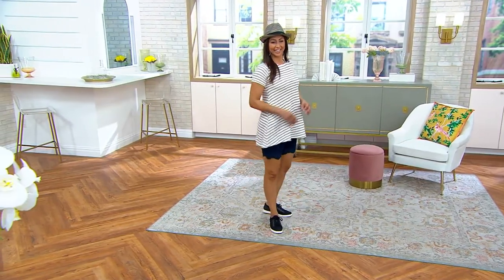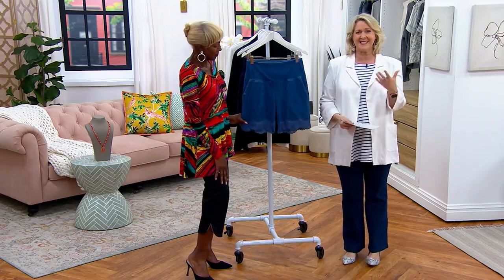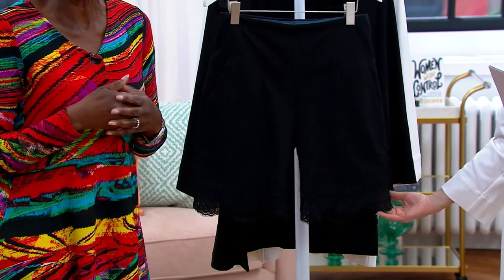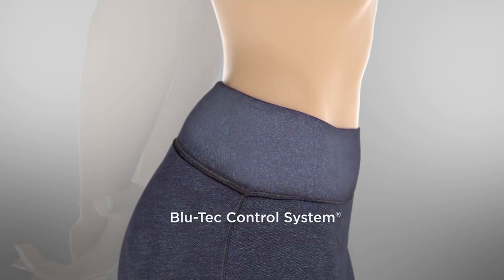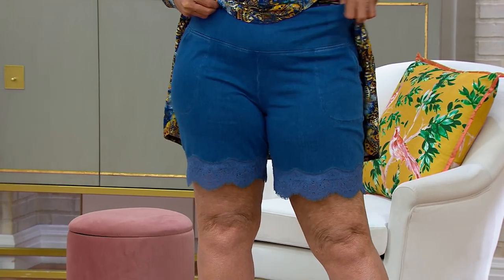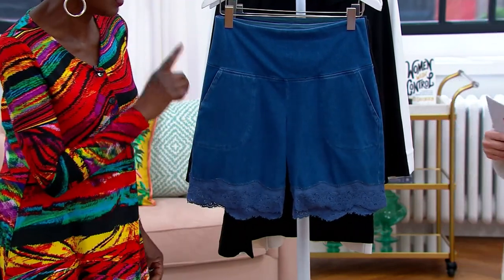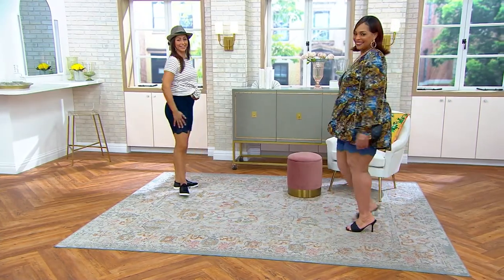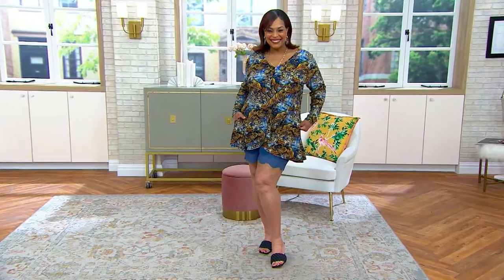Women with Control Prime Stretch Denim Short w/ Lace Trim on QVC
Women with Control Prime Stretch Denim Short w/ Lace Trim